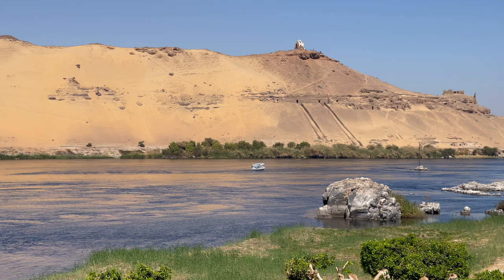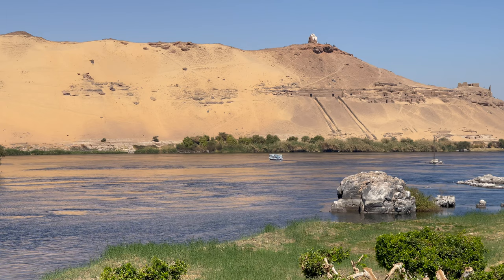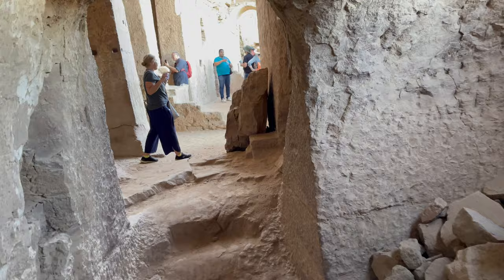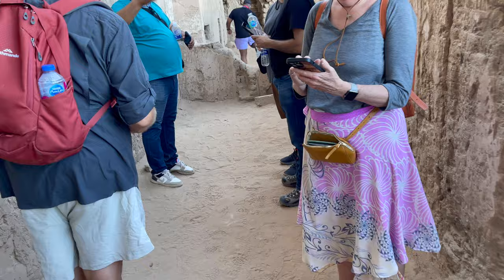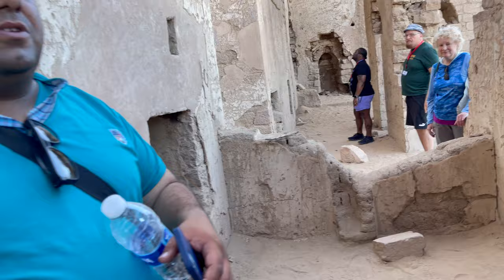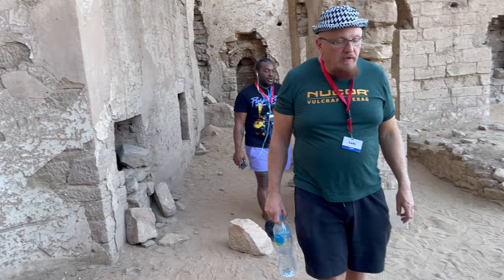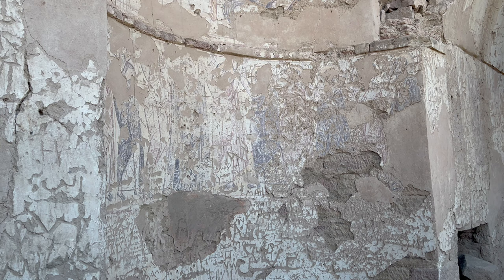March 2024 Exploring the ancient megalithic Tombs of the Nobles in southern Egypt